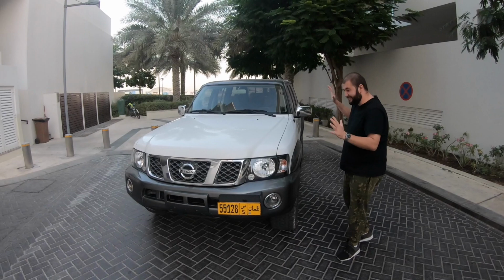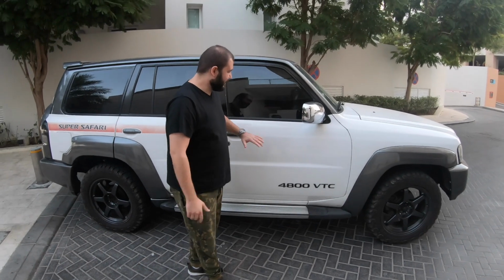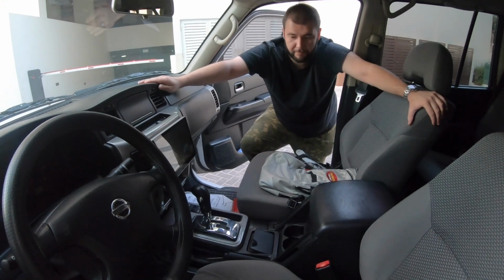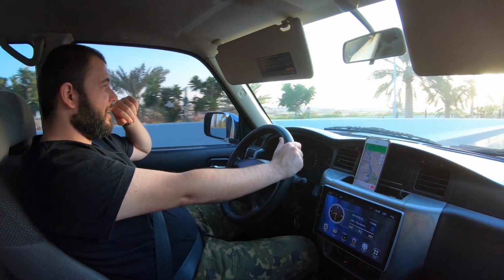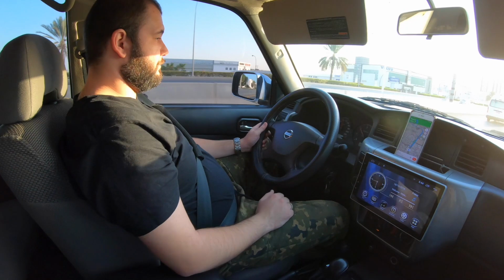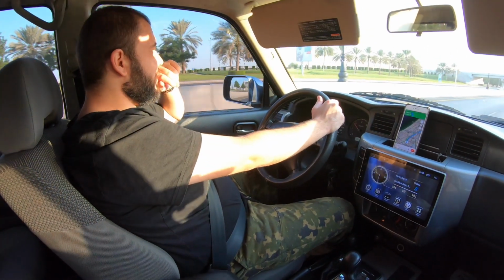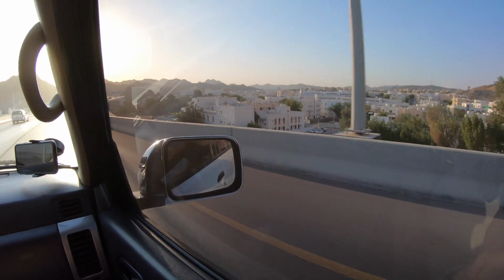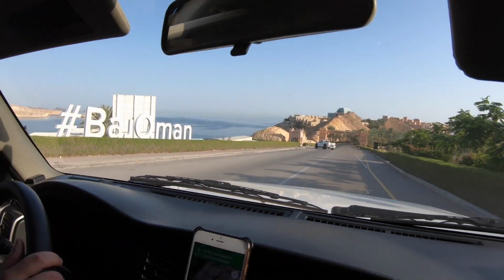Nissan Patrol 4800 VTC Super Safari - Sound Test :)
Nissan Patrol Super Safari, iconic car for all Middle East, great sound, great modifications.

Many thanks to the owner of the car.